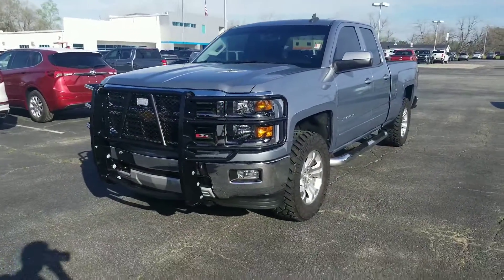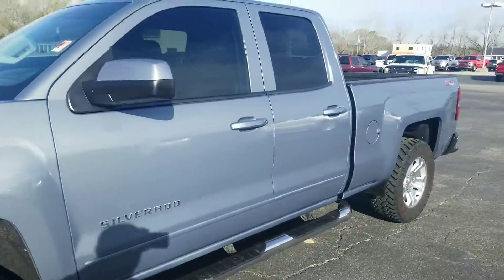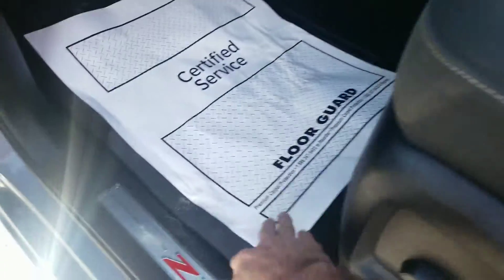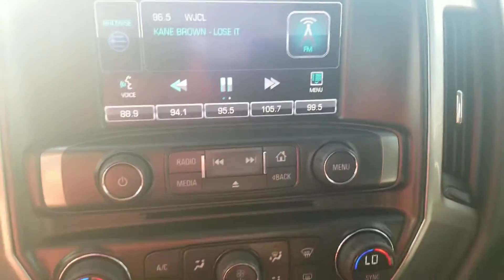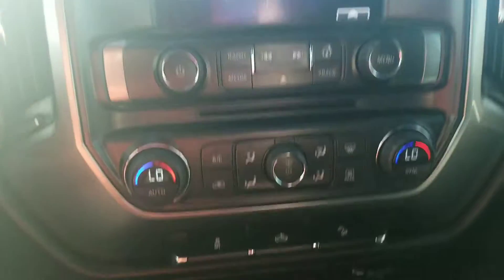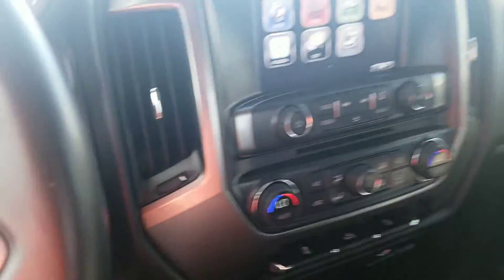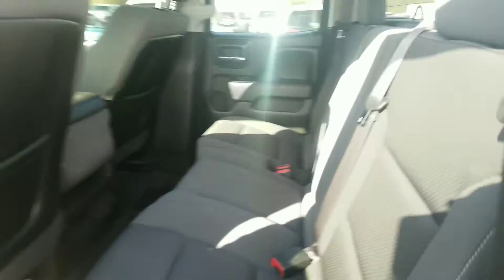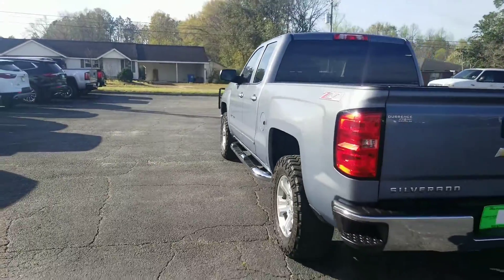Rhett check out your truck!